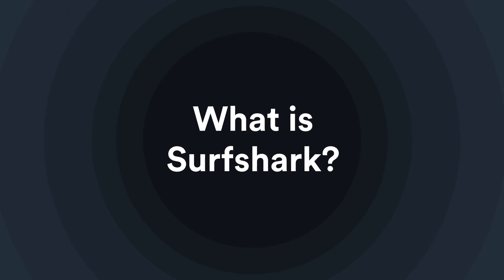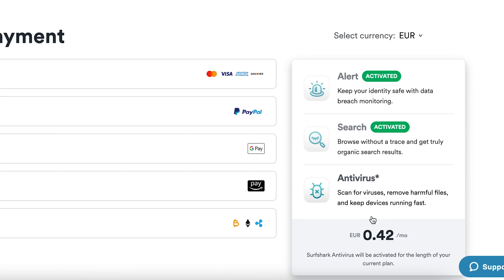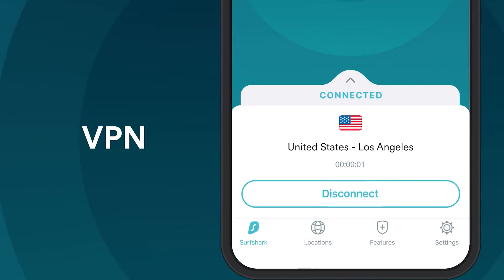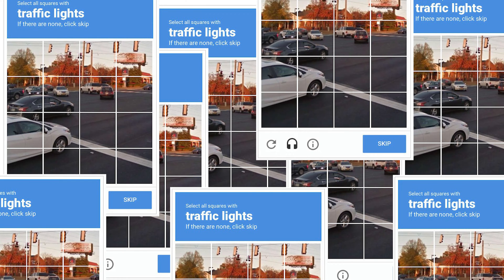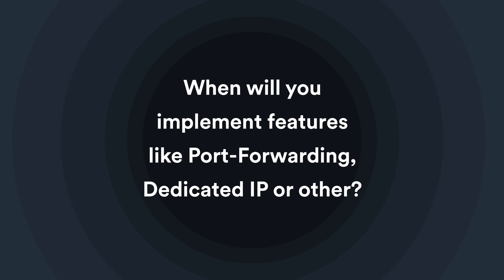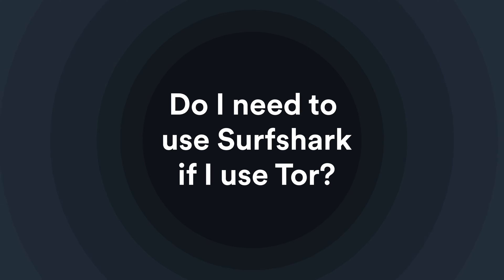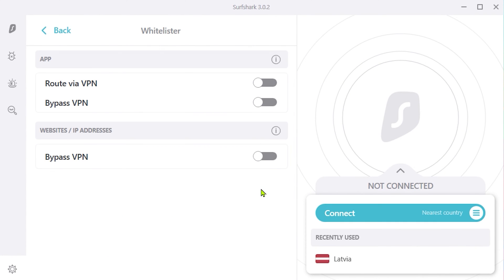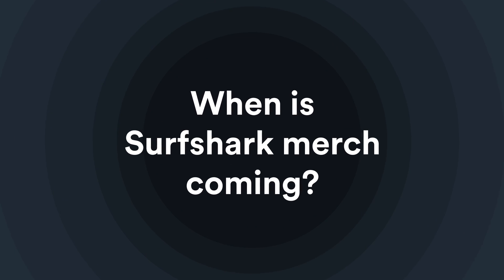How to know if my VPN is working? | Surfshark VPN Q&A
Surfshark has gathered the top most asked user questions and now it's time to answer all of them!

CHAPTERS
0:00 Welcome to Surfshark Q&A
0:14 What is Surfshark?
0:49 How can I get Surfshark Antivirus?
1:09 Can I share my subscription?
1:26 Surfshark on consoles
1:54 Slow speed when using a VPN?
2:16 How to use Surfshark on an Amazon Fire TV Stick?
2:39 Why I get CAPTCHAs?
3:03 CleanWeb and Youtube ads
3:21 What is Bypasser?
3:43 New Surfshark features
4:04 Surfshark app vs extension
4:33 Do I need a VPN if I use Tor?
4:52 Is there a reason to not have a VPN enabled?
5:22 How to know if my VPN is working?
5:39 Surfshark social media platforms
5:58 Why is Google showing my real location?
6:20 Surfshark merchandise?